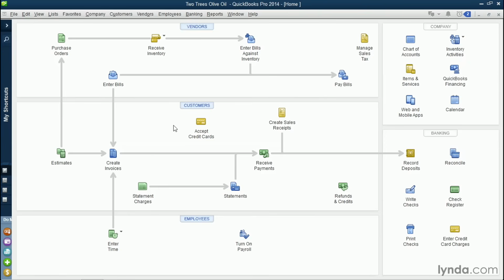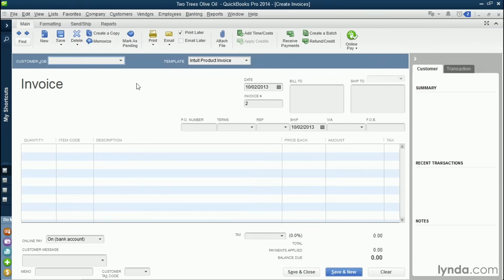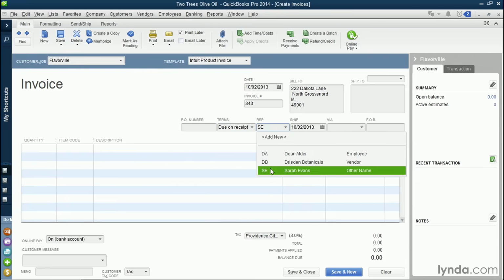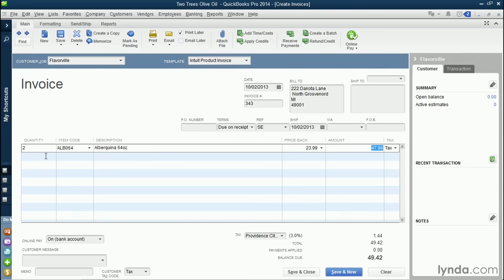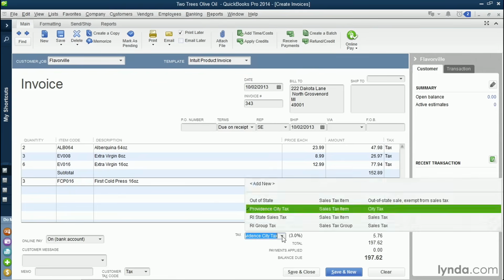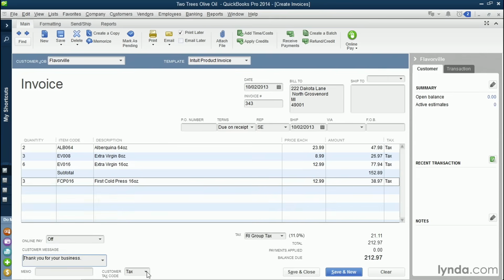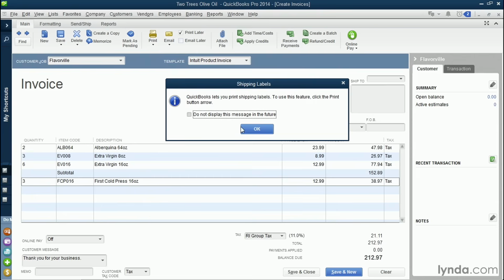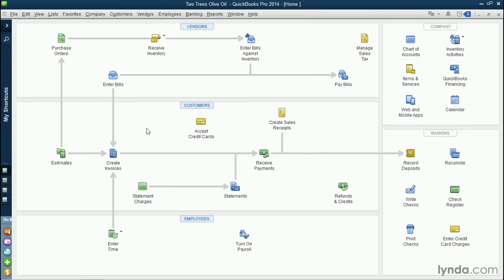QuickBooks Tutorial - Invoicing customers